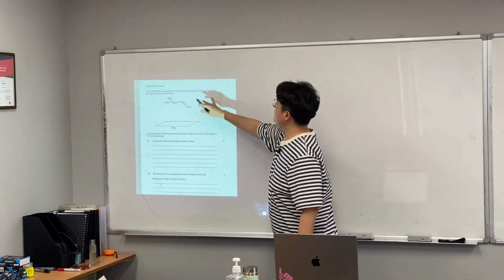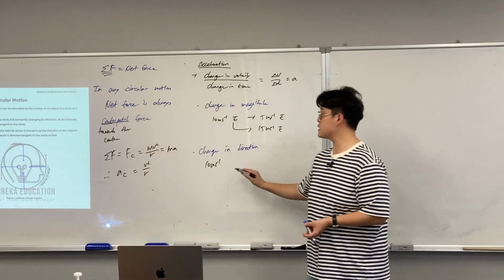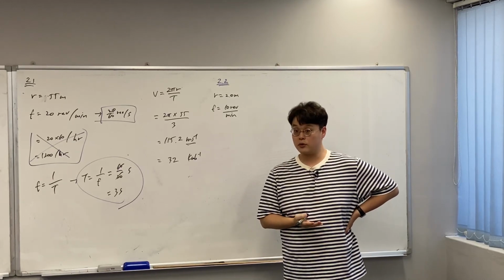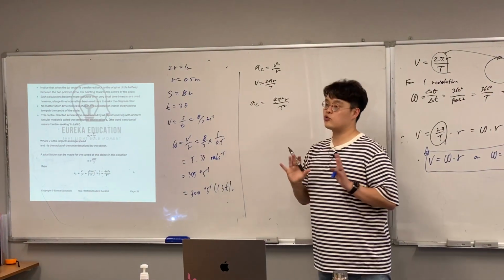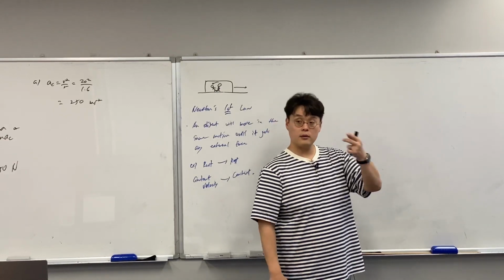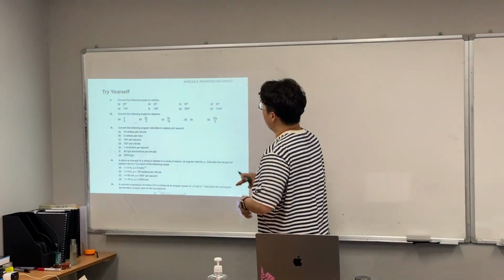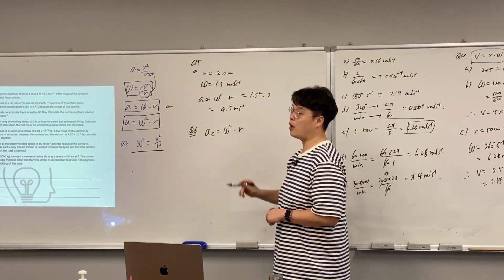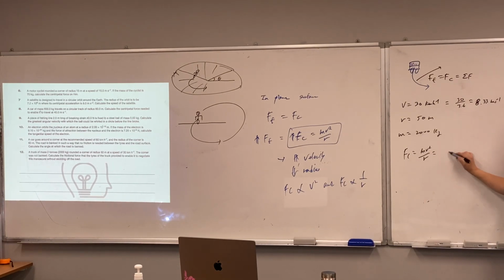YR12 PHYS - M5 - CH2 : Circular Motion Part 1